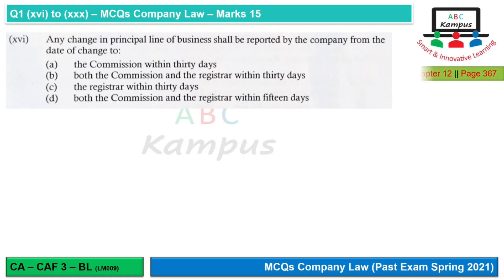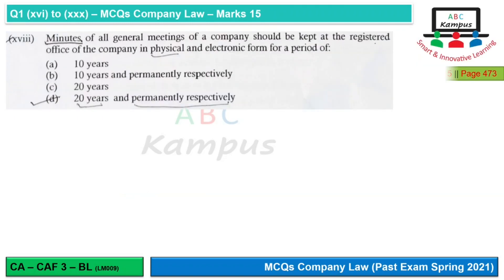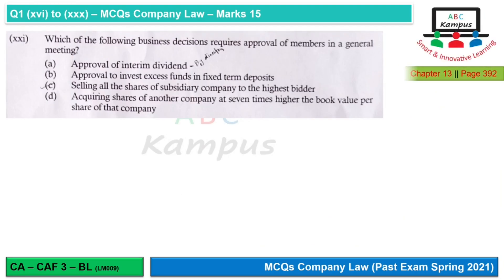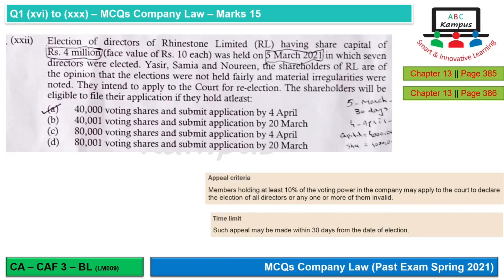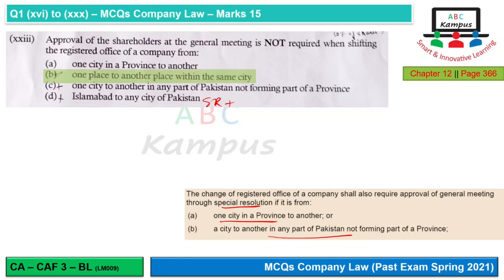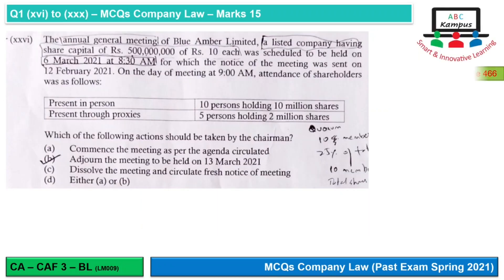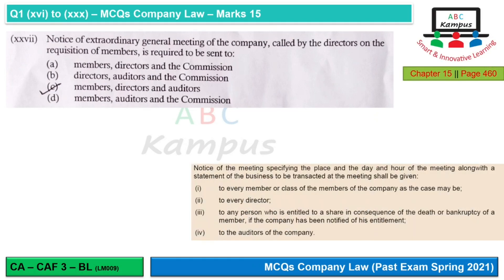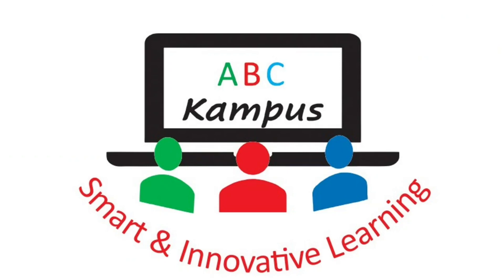MCQs (xvi) to (xxx) | Company Law | ICAP Spring 2021 (LM009)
Course: CA Pakistan
Subject: CAF 3 Business Law
Topic: Company Law Section
Past Exams: Spring 2021
Question 1: MCQs (16 to 30)
Marks: 15
Content ID: LM009
Facilitator: Kashif Adeel

0:00 Introduction
0:32 MCQ (xvi)
1:12 MCQ (xvii)
1:54 MCQ (xviii)
2:14 MCQ (xix)
2:36 MCQ (xx)
3:52 MCQ (xxi)
4:24 MCQ (xxii)
5:19 MCQ (xxiii)
5:54 MCQ (xxiv)
6:25 MCQ (xxv)
6:52 MCQ (xxvi)
8:22 MCQ (xxvii)
8:47 MCQ (xxviii)
9:14MCQ (xxix)
9:26 MCQ (xxx)